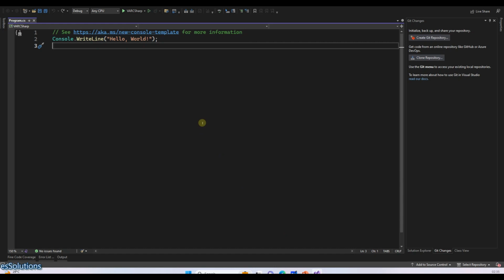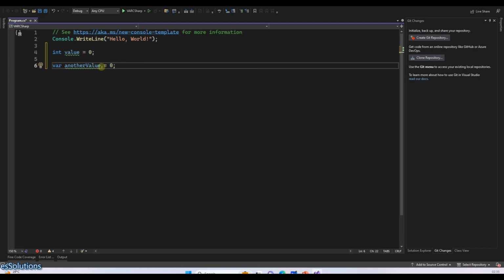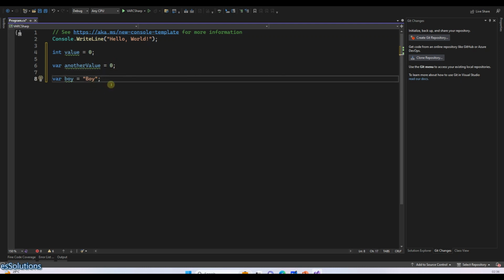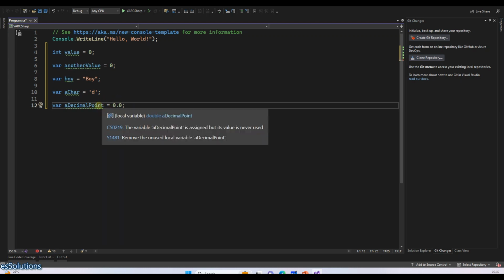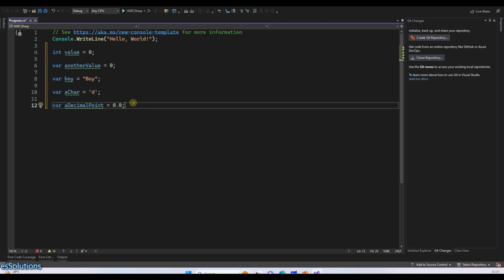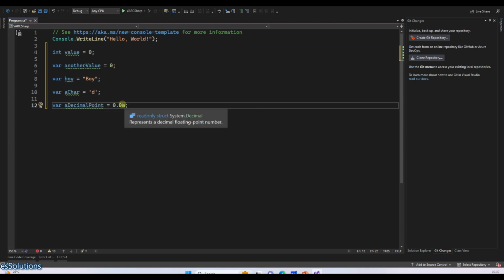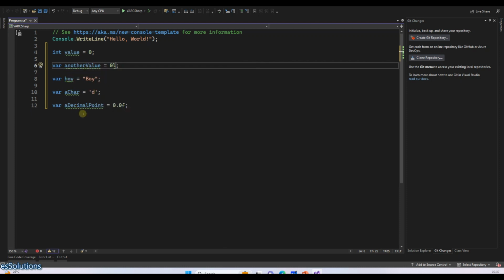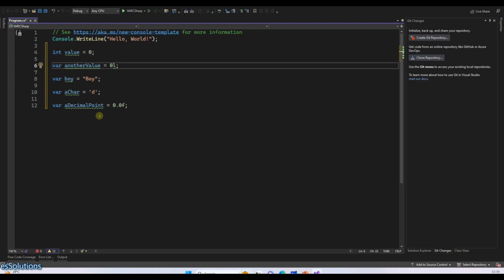C# Series 012 VAR keyword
In this video we will be trying to understand the VAR keyword in C# really is.

0:00 - Intro
0:30 - VAR in C#
03:50 - Outro